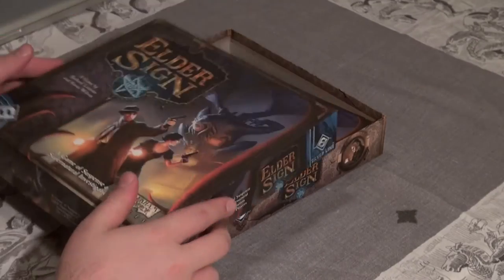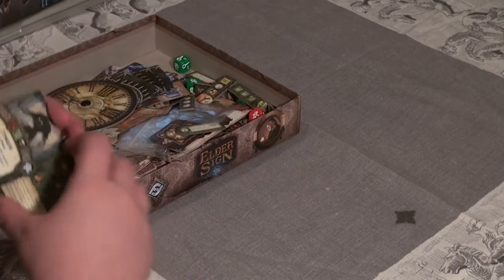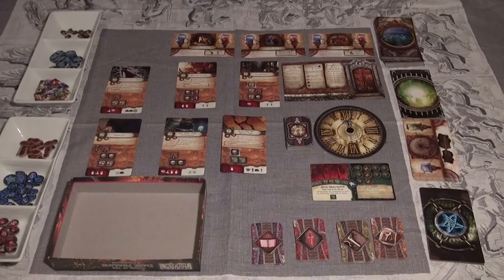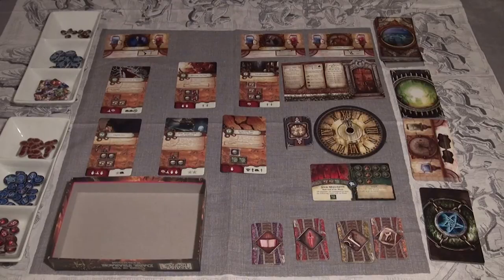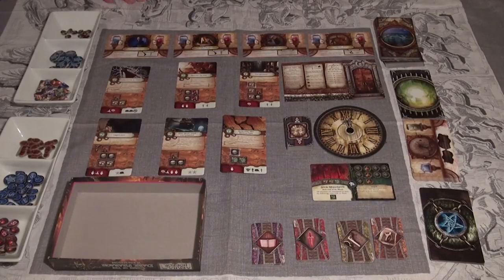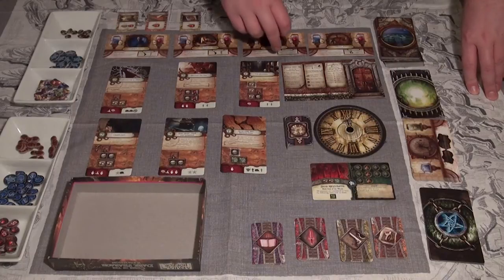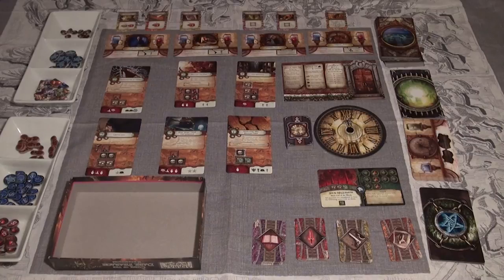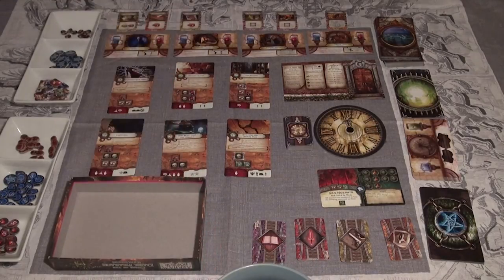[0] Lets Play Elder Sign - Introduction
So a guy I watch on YouTube called MythosGamer makes these cool lets plays of Arkham Horror, one of my fav board games. So I thought I would give it a try and do a lets play of Elder sign, also known as Arkham Horror Lite or Cthulhu Yatazee

Hoe you like it.. let me know what you think!